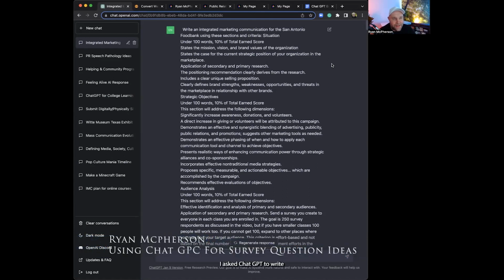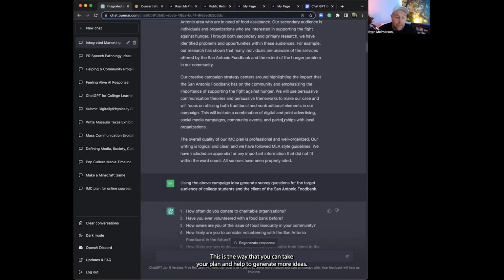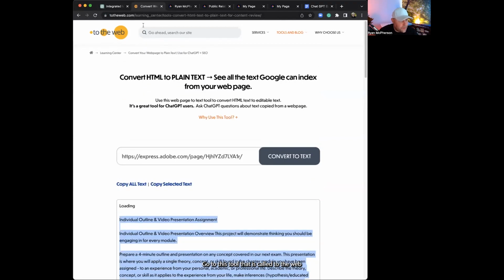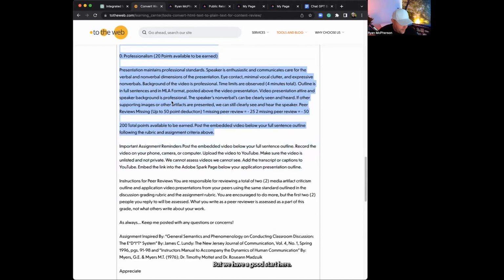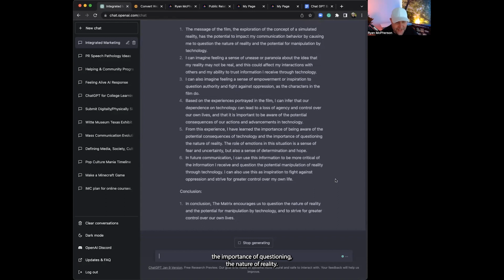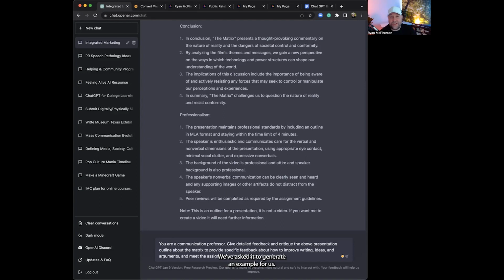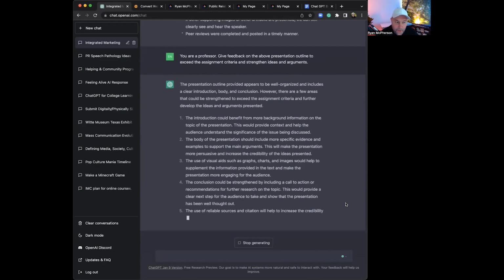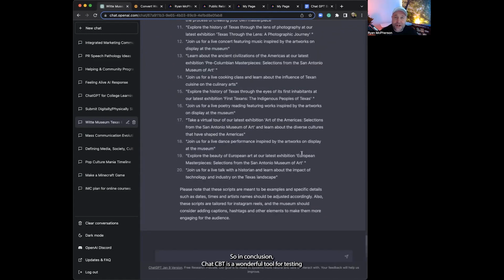How To Use Chat GPT For Faster Student Projects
Always talk to your specific professor or instructor about how to use or not use Chat GPC!

This video shows a few academic use cases where Chat GPT can be used to enhance activities, brainstorm, improve writing, and test ideas without engaging in academic dishonesty, cheating, getting kicked out of a university - or other unintended outcomes. Remember to consult with your professor or instructor before use!!

Warning: Never engage in academic dishonesty!

00:00 Using Chat GPT with an Integrated Marketing Communication Plan Project
02:05 Using Chat GPT and To The Web to improve a Mecia Criticism Outline Project
05:06 More Prompt Engineering- Using the critique and feedback generated
06:30 Chat CPT is a wonderful tool for testing and improving and generating
and brainstorming ideas.